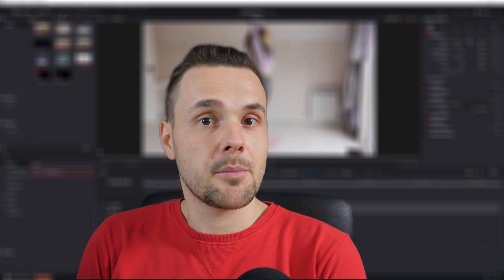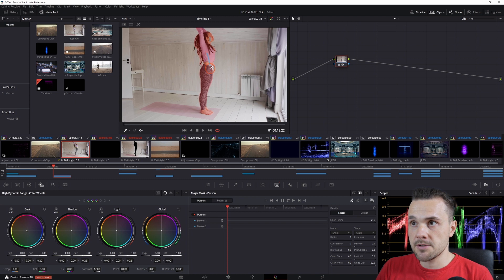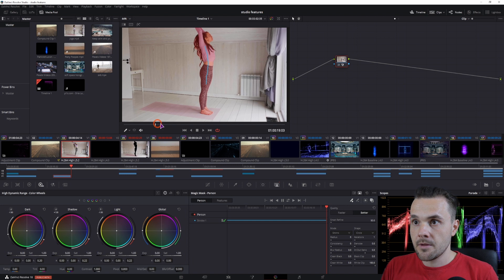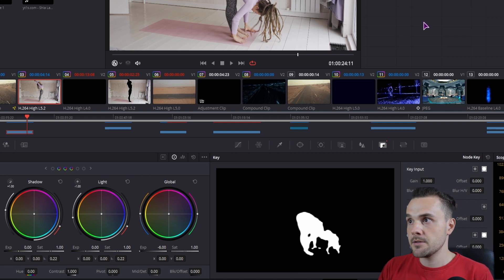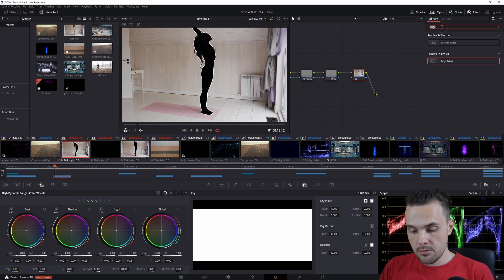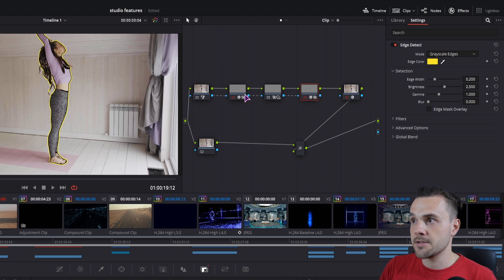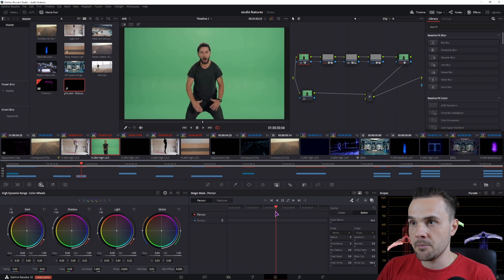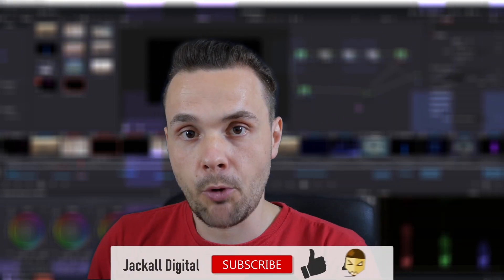Easy Automatic OUTLINE object or person DaVinci Resolve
This video will show you how to make an automatic tracked outline of an object or a person using DaVinci Resolve Studio. The studio version has the Magic Mask tool which allows you to make a lot of different cool things, and automatic outlines are one of them.

SHARING
COMMENTING

Timestamps:
0:00 What you’ll learn
0:14 Prepare your video
0:34 Use the Magic Mask tool
3:05 Make an outline of the masked selection
6:13 Change outline color and add other effects
6:24 Remove the background around the masked selection
6:52 End result that you can get
6:58 Apply the effect to other clips
9:08 Outro & Subscribe